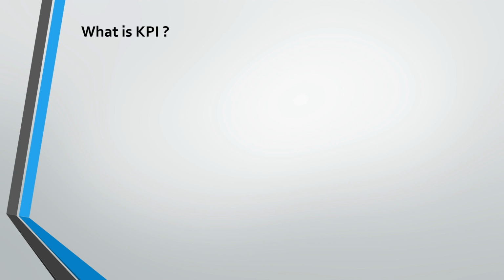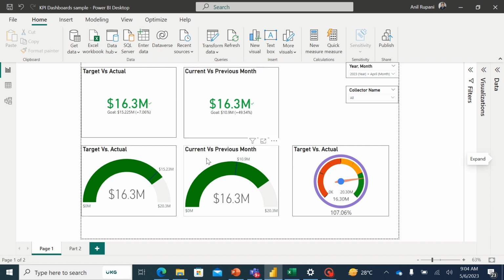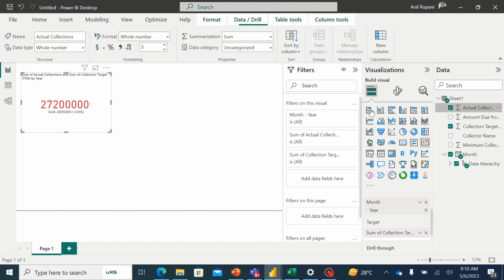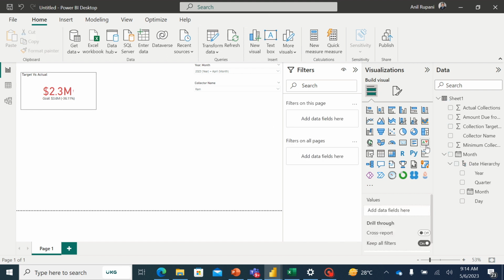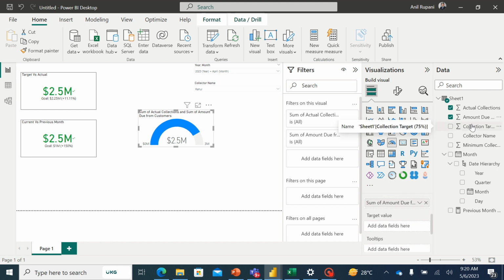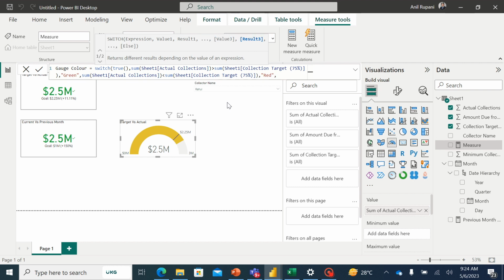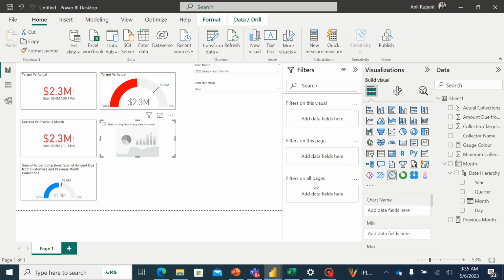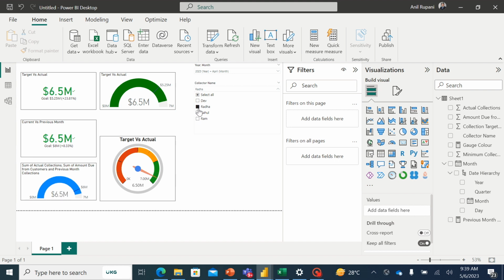KPI & Gauge Visuals in Power BI (Part 1)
In this Video, I'll explain the term Key Performance Indicator (KPI) and different visuals available in Power Bi to create KPI Dashboards. I would also cover custom formatting to enable dynamic colour change of gauge visuals with the help of Dax function.

Link for KPI and Gauge Visual Excel Working file